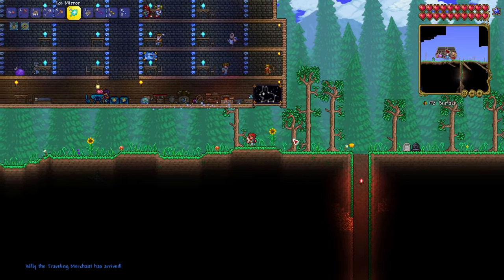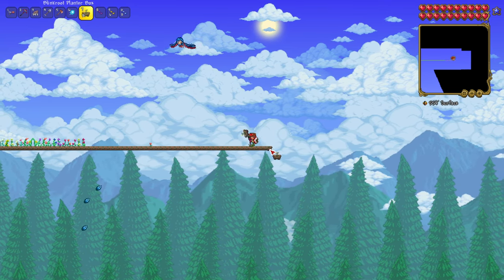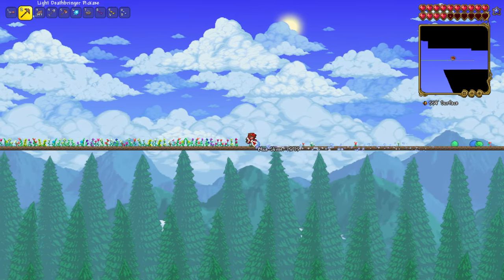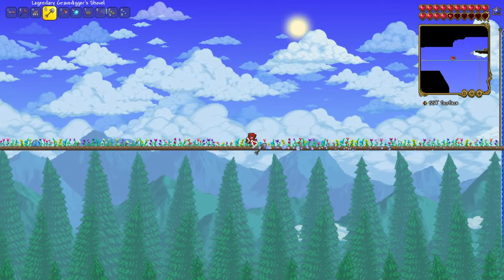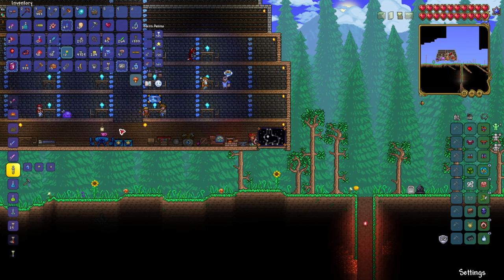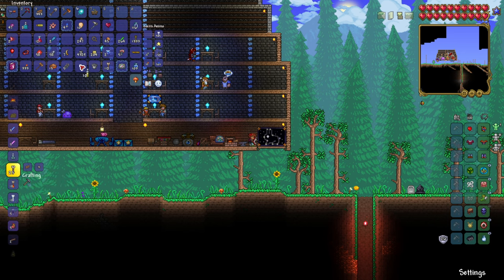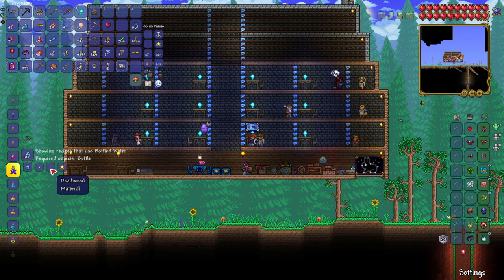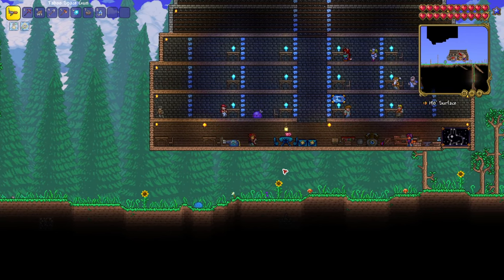How to make a Plant Farm in Terraria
↓EXPAND↓

Today we will look at How to make a Plant Farm in Terraria